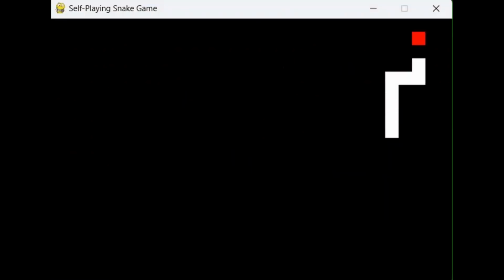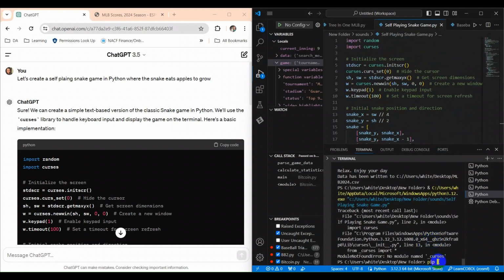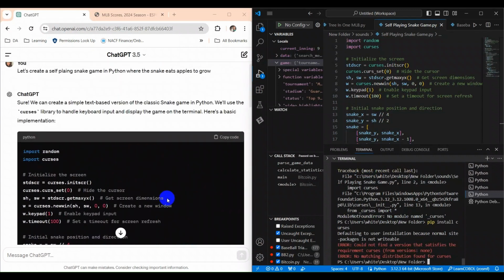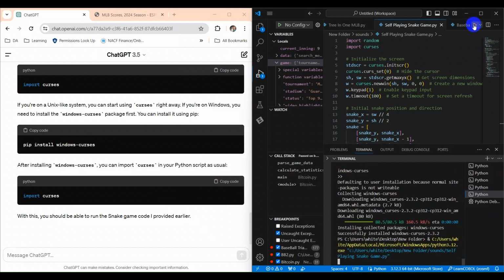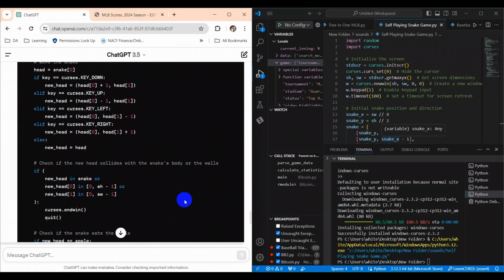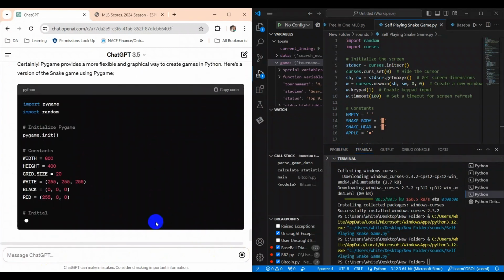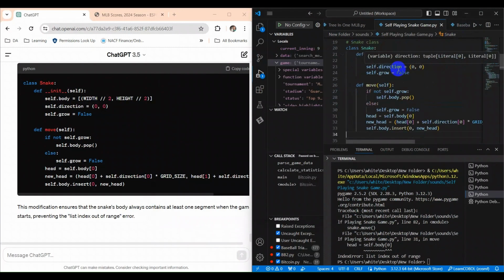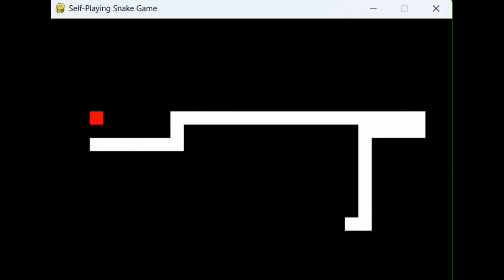Self Playing Snake Game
Self Playing Snake Game With Instructions on How to Make it

Open Terminal or Command Prompt
if it doesn't show you a version you will need to